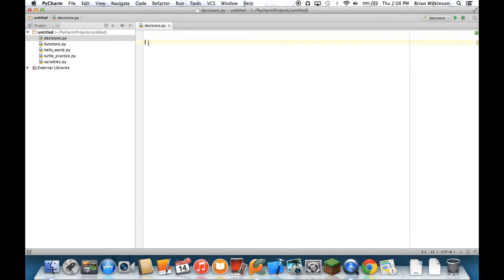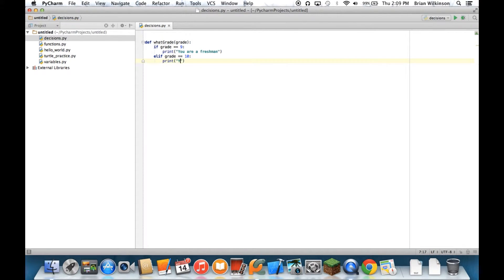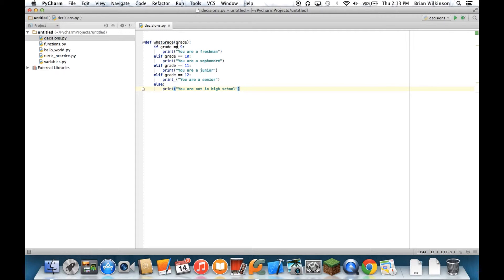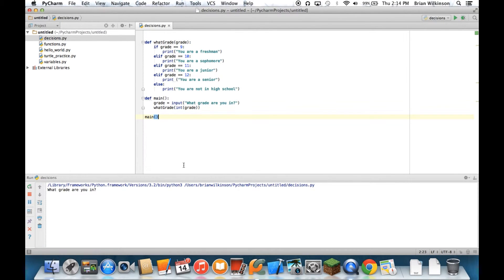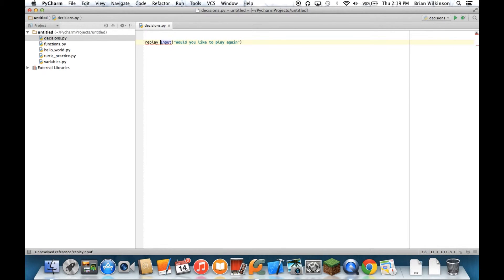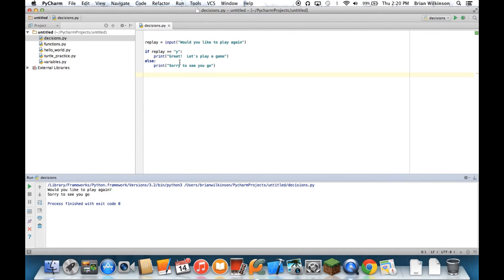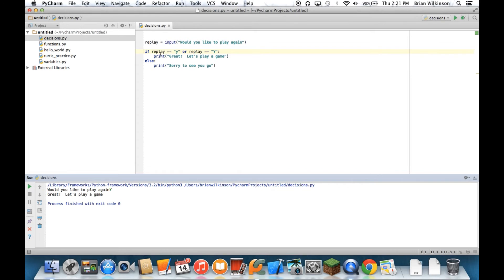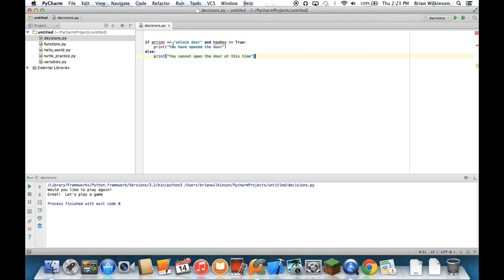Using and, elif, and or in Python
A simple if statement can be a powerful tool.  Keywords such as and, or, and elif can make it even more useful.  And/Or allow a programmer to make complicated conditions while elif is used when more than two outcomes are needed.